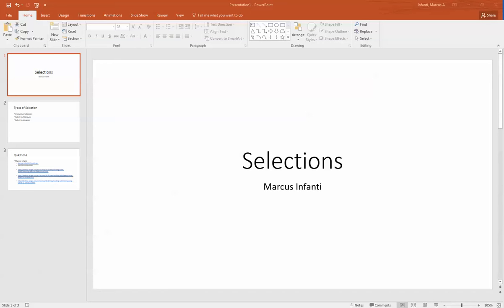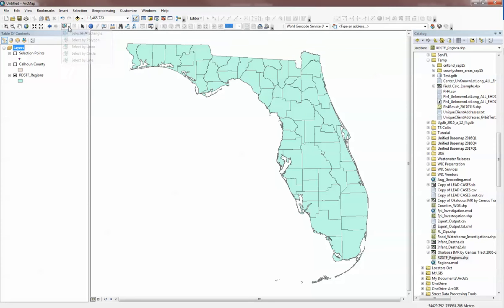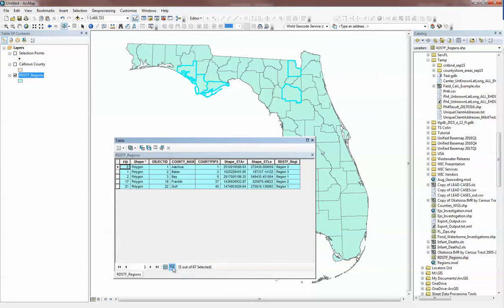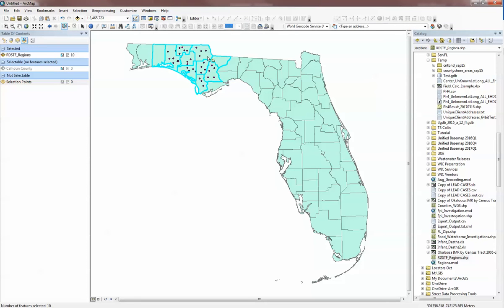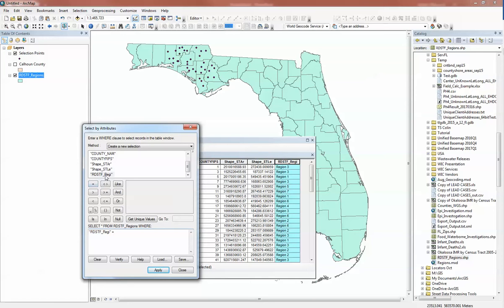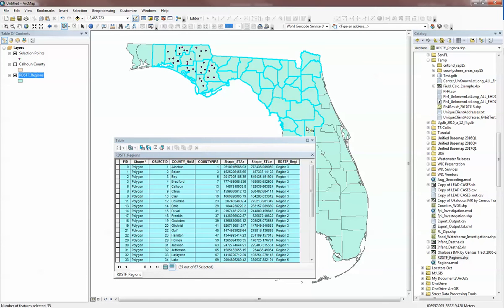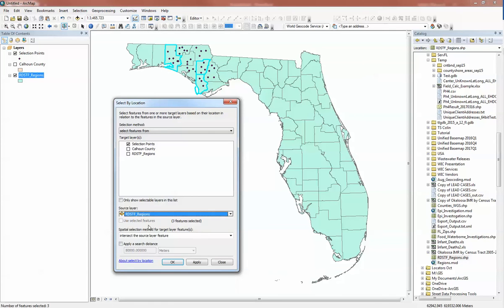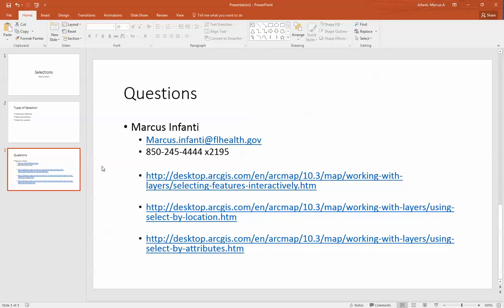Layer Selections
Introdustion to layer selctions. Overview of interactive selections, select by attribute, and select by location